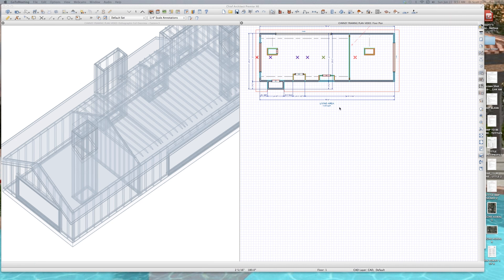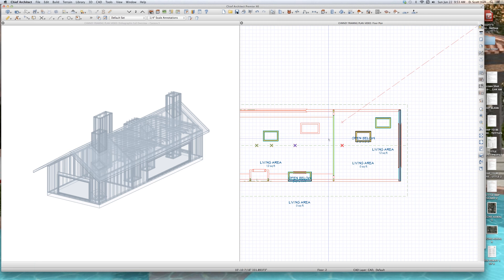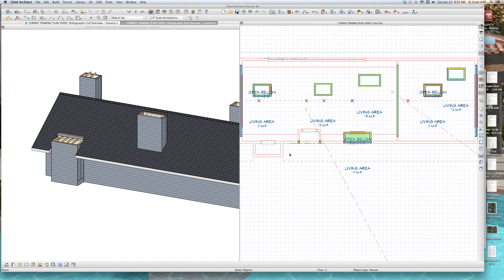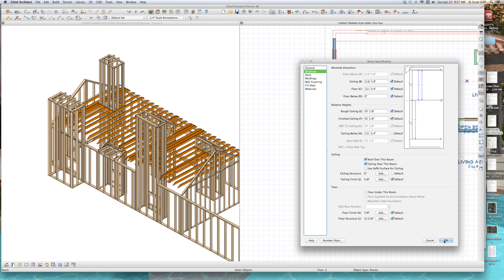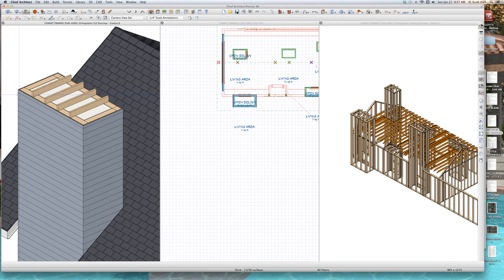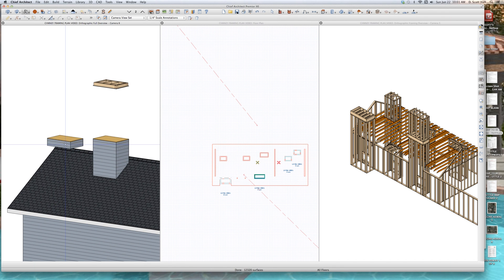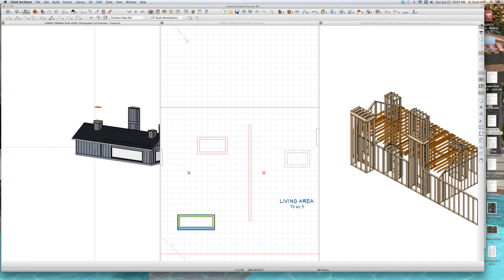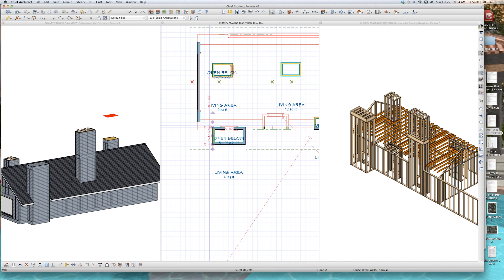Chimney framing videos part 3. Chief Architect Videos by dsh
Good vid for me,  really basic stuff,  but for some reason I have been unable to do this fir the past 8 plus years,  wish I knew what I had been doing wrong.  A series of off the cuff videos exploring the features of Chief Architect.